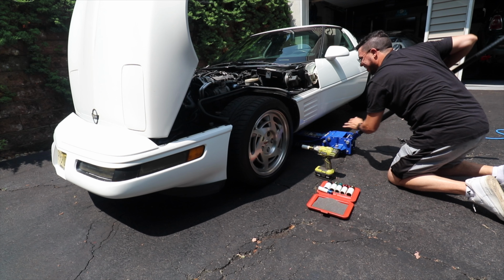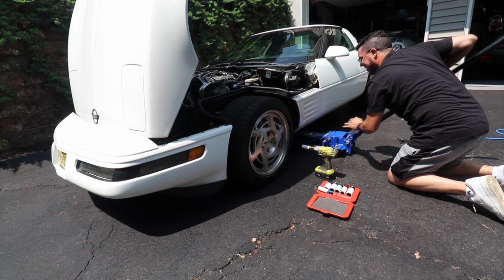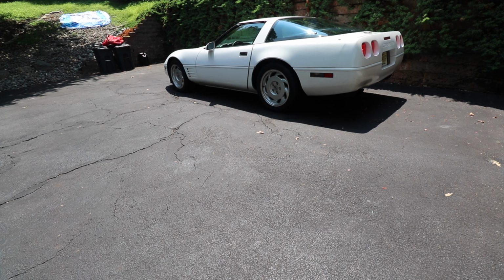Lowest-priced Corvette On Facebook Gets Upgraded Wheels!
PAINT BOOTH
AIR SANDER

The ULTIMATE LED Upgrade for Stock or Aftermarket Headlights! Here's HOW!

→Led Taillight
→Stubby Antena

⏺  Real Truck ⏺

⏺  COLORADO'S PRODUCT ⏺
→Colorado Door Seals Vinyl
→Brake KIT
→Swing Case
→Colorado Headlights
→Z71 DECAL
→Interior Pads
→Led Taillight
→Rough County 6” Lift Kit
→Rough Country Leveling Kit
→Exhaust Tip (Make sure it is the size you want).
→Stubby Antena
→Bed Lights
→Cold Air Intake
→Break Calipers Kit (Make sure to pick your color)
→Lug Nuts Kit
→Tint "Black"
→Wrap kit

***Tools***
→Car/truck trim tools
→Drill Extension
→24 MM Socket
→Socket Extension
→15 MM Socket
→Black Vinyl
→Heat Gun
→Vinyl Install kit

00:00 Getting it to Start
01:36 New Wheels
03:03 Washing the Wheels
04:20 Putting wheels on
05:58 Outro